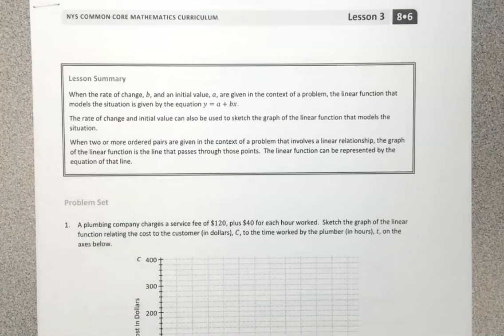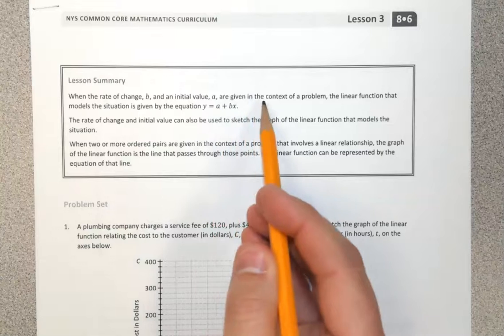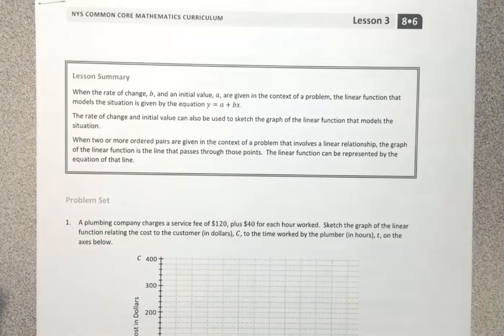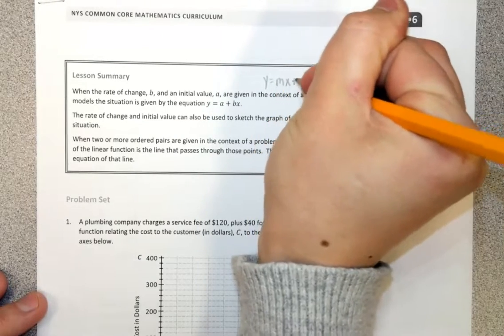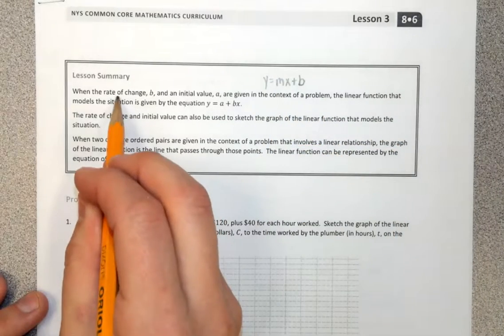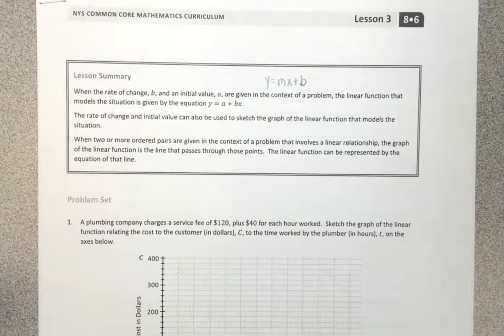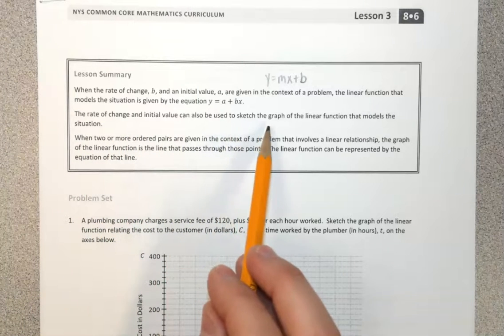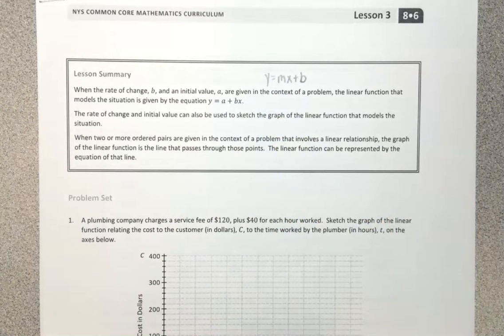Module 6 Lesson 3 Problem Set #1